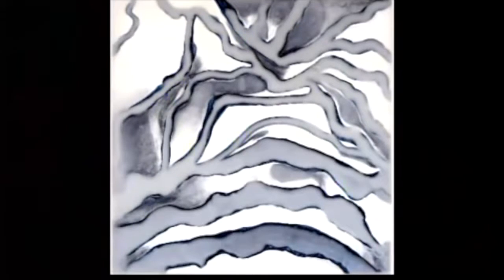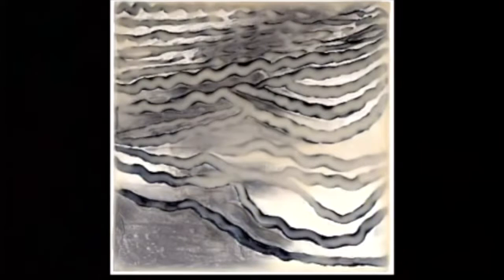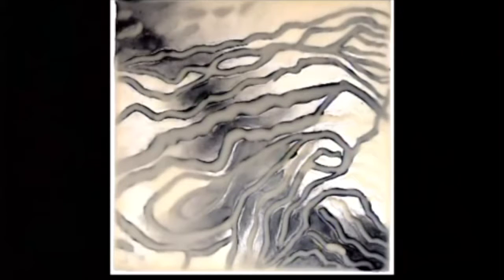Interview on BNN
October 2016 "It's All About Arts" on Boston Neighborhood Network Interview with host Glenn Williams